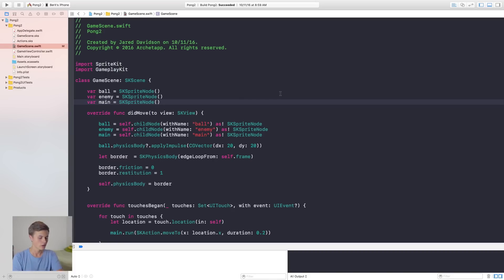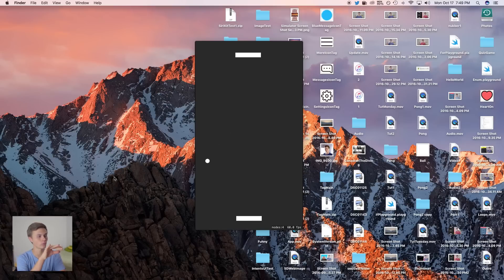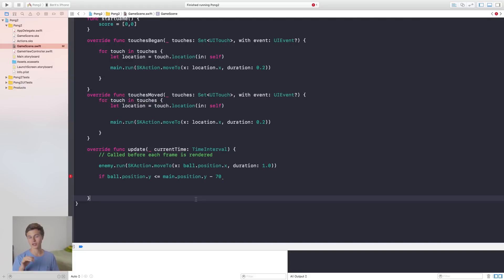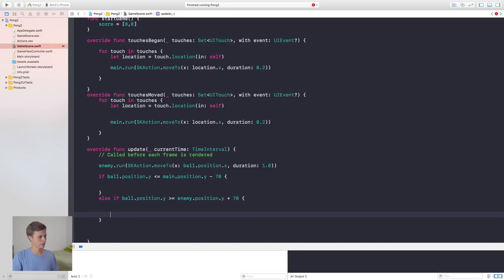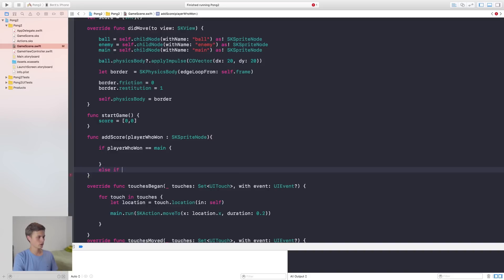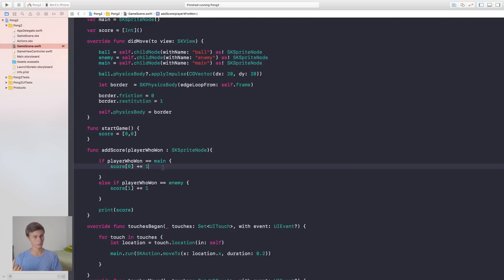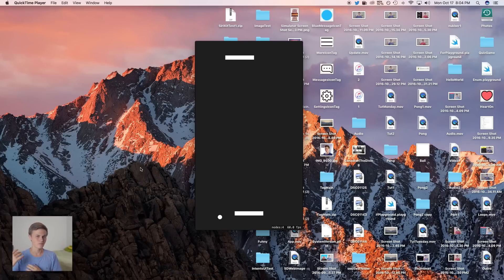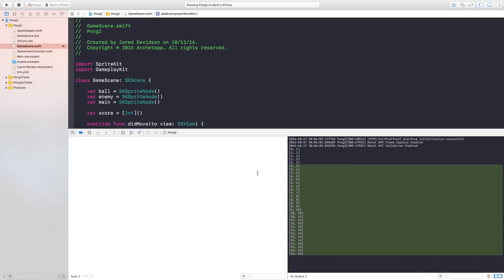Let's Make Pong! (Pt. 2 : Swift 3 in Xcode : SpriteKit)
Today we work on scoring in one of the first games ever made: Pong. It's a great project especially for beginners or those just getting started with SpriteKit. Enjoy!